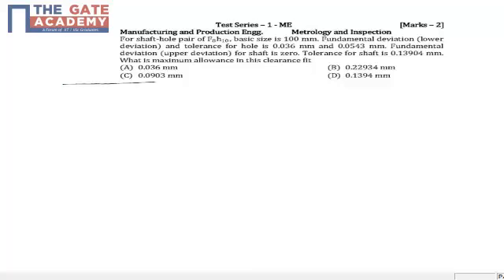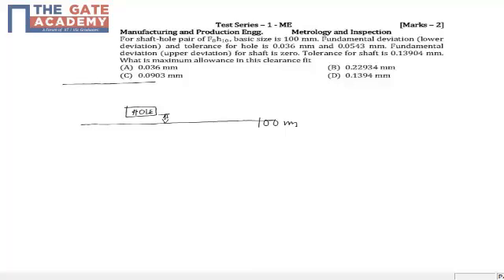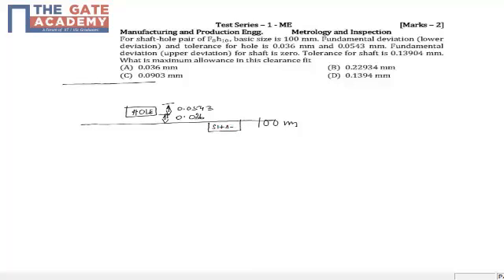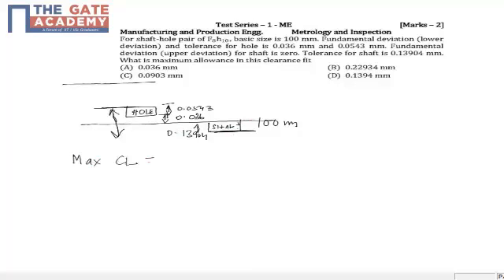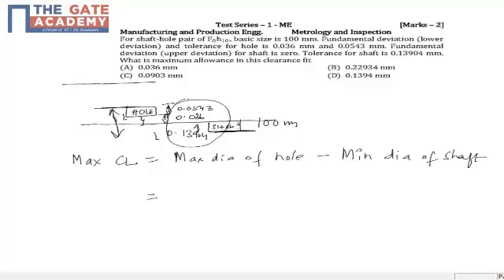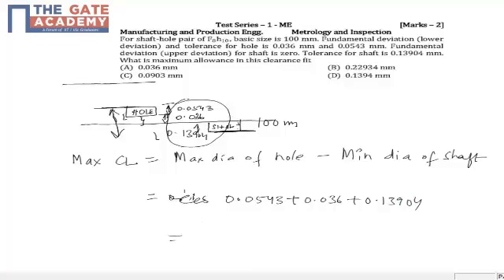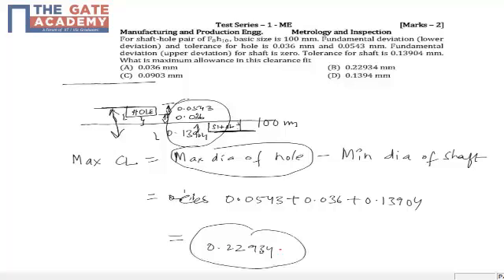GATE 14 ME TS 1 QNo 47